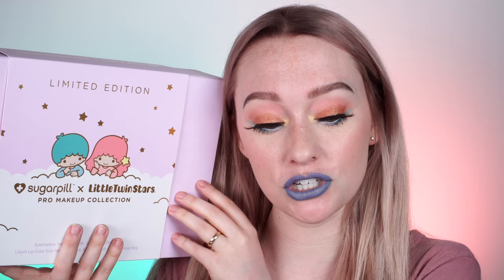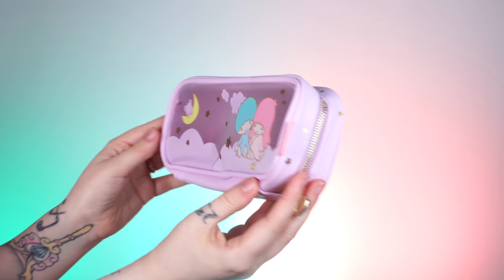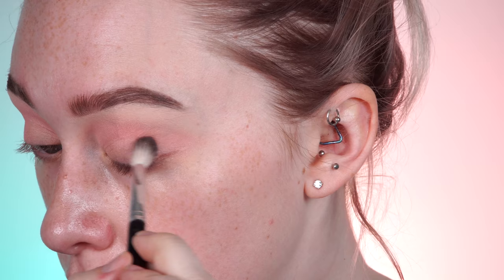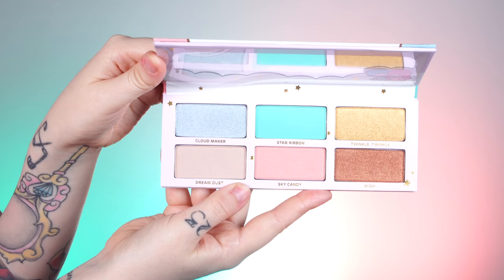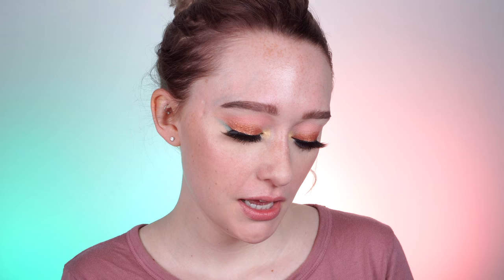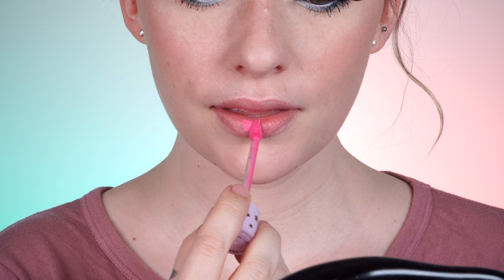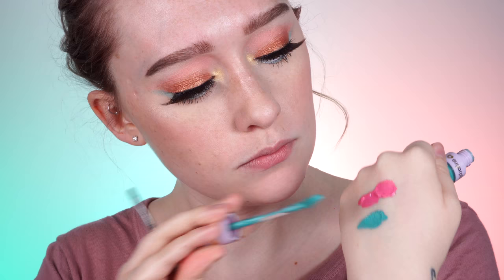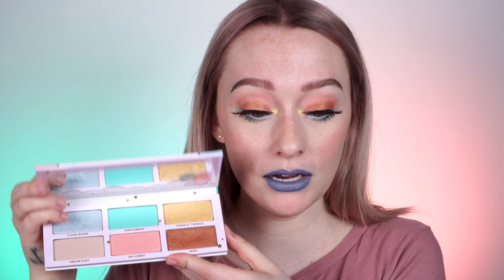SUGARPILL x Little Twin Stars Collab! Makeup Tutorial, Swatches & Comparisons | JkissaMakeup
SOOO excited about this NEW Limited Edition Sugarpill x Little Twin Stars collab! Today I will be doing a makeup tutorial, lip swatches and comparisons to other Sugarpill products/shades!

Products used:
Sugarpill x Little Twin Stars eyeshadow palette and lip duo.
Sugarpill Lullaby lashes
House Of Lashes Precious lashes
NYX Faux White eyeliner in Baby Powder
Nabla Cosmetics Gotham powder
Makeup Revolution concealer in C3
FOLLOW ME Jkissa
What I'm Wearing:
Jewelry: Fangophilia & The Great Frog

xoxo,Jkissa
23